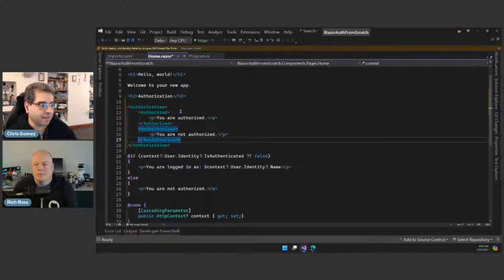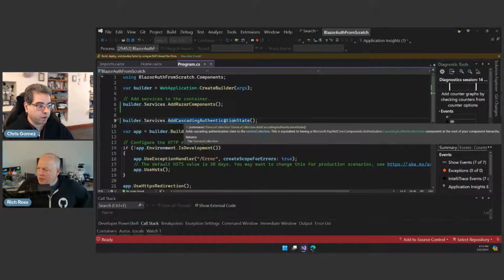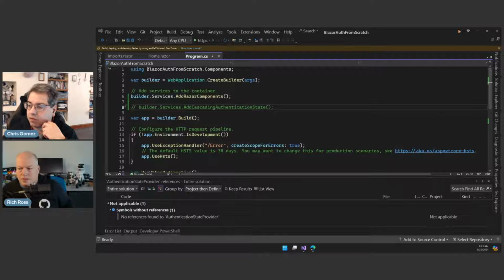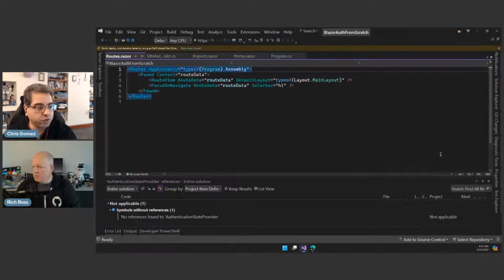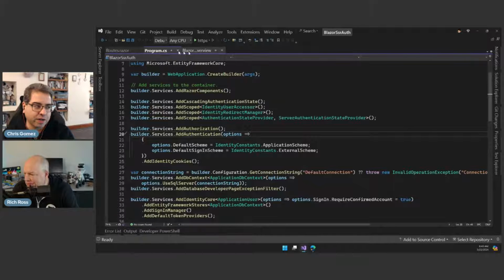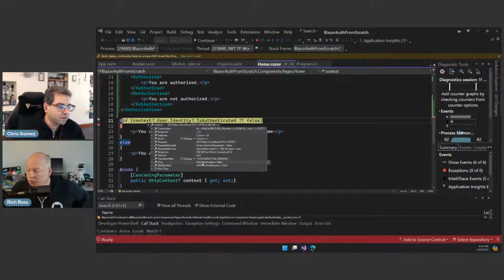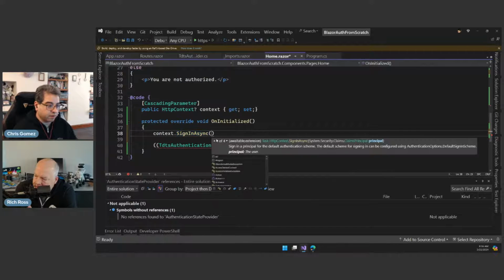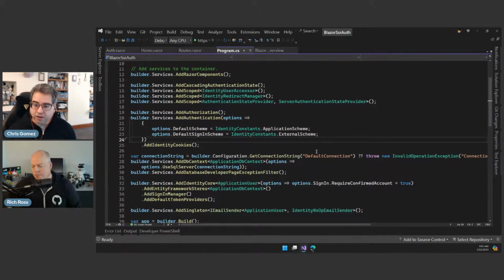Deconstructing Blazor (.NET 8) Authentication - Authentication State Provider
On the last stream we started deconstructing how authentication works and made some discoveries about how the product (in the box) operates for authentication and authorization.  This time we are going to look at how to deal with this in server rendered applications.